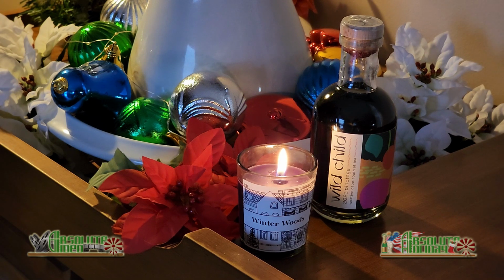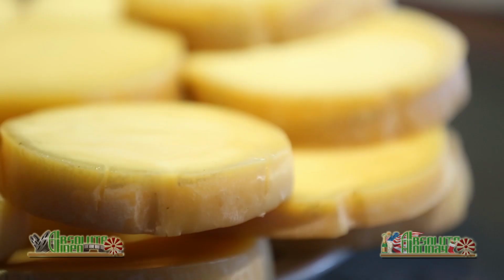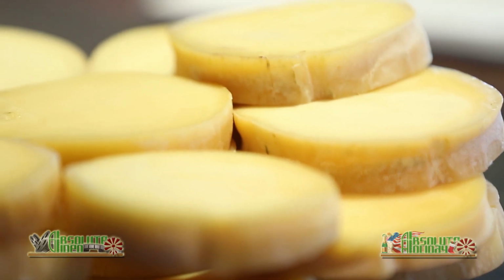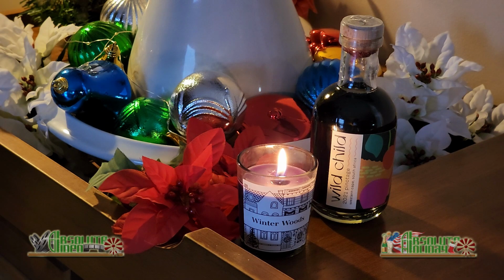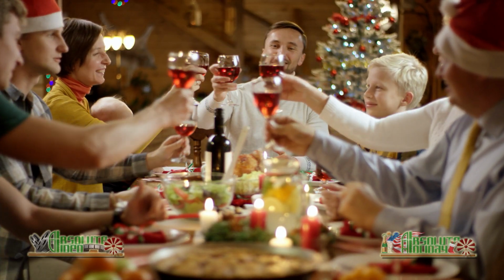Day 17 Absolute Advent Calendar Wine n Candle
Day 17. PB&J and calculus, there's only one thing better.